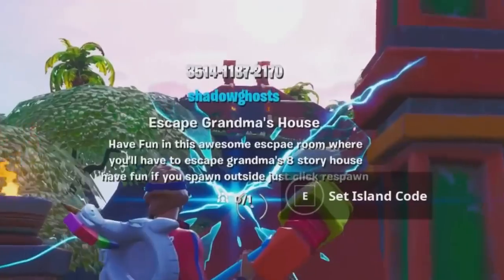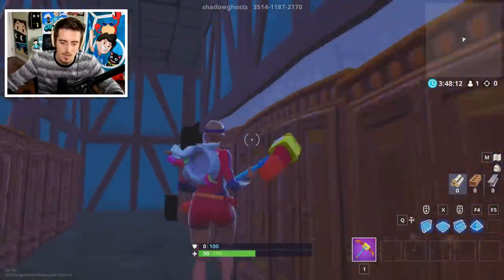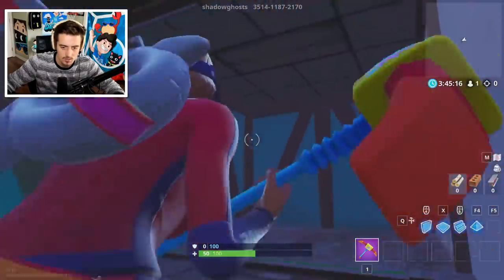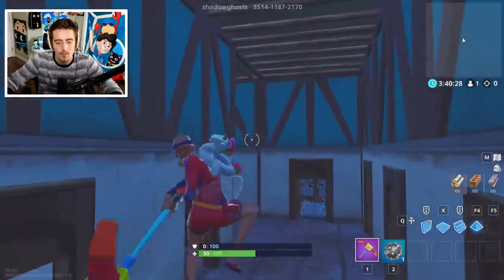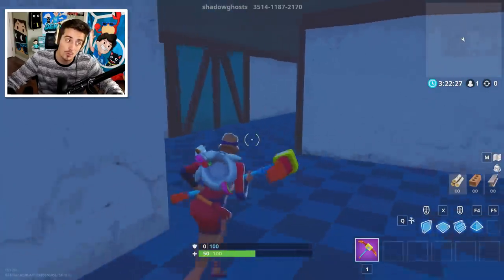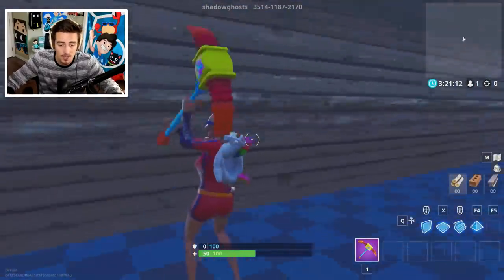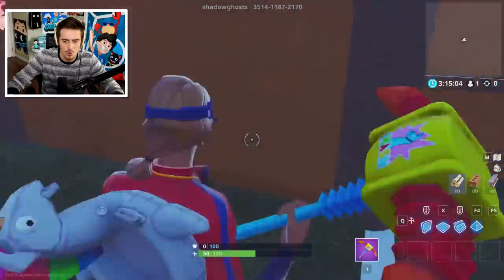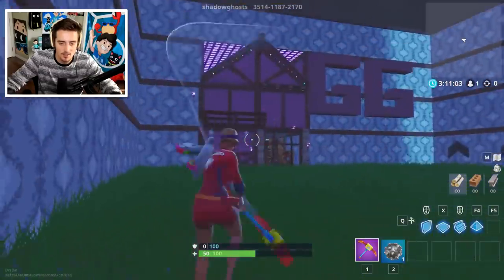GRANNY REMAKE IN FORTNITE!!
Granny's House Map Code: 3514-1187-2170